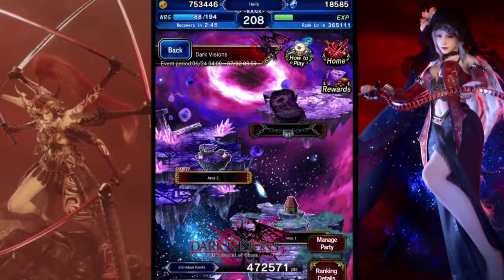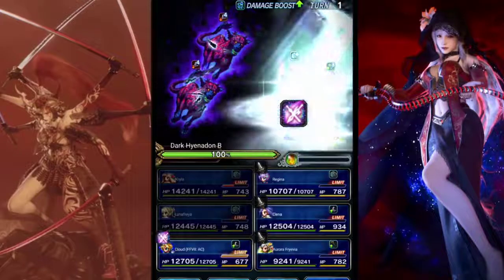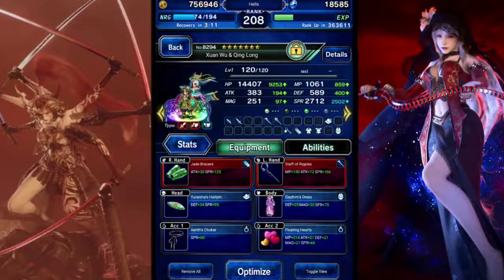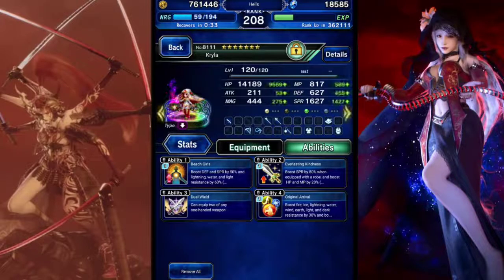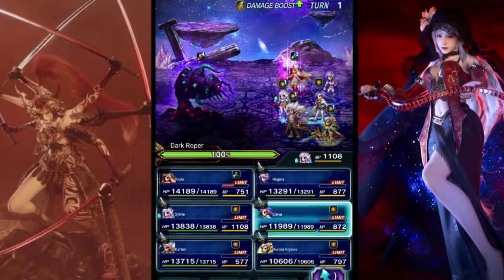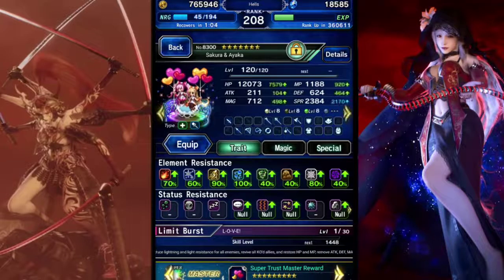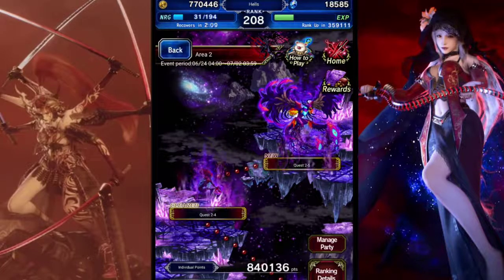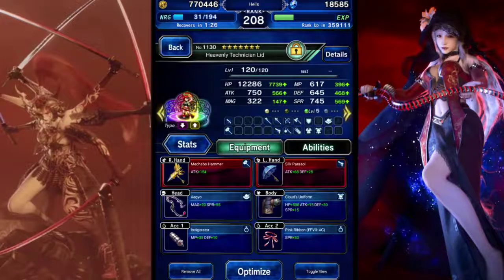[FFBE] Dark Visions - The Advent of Chaos 3 - Area 2 - First Look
My first look at area 2 fights, main goal was to see them and scan everything to get it added to monster database.  Team overviews before each fight.